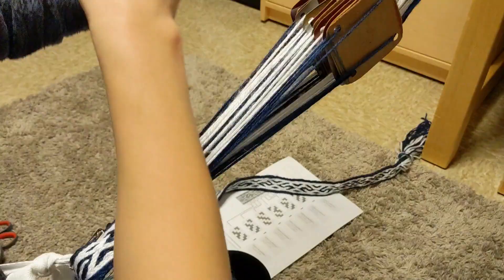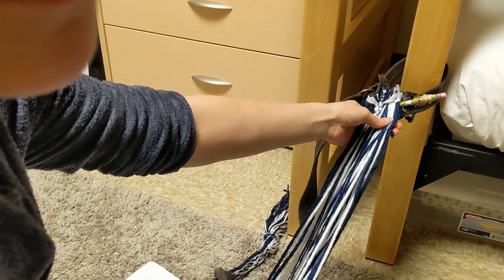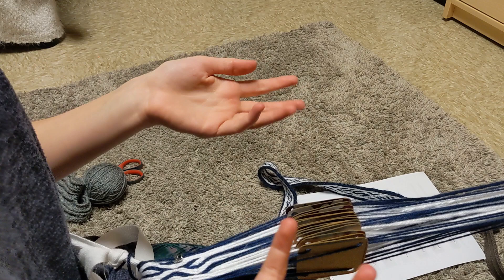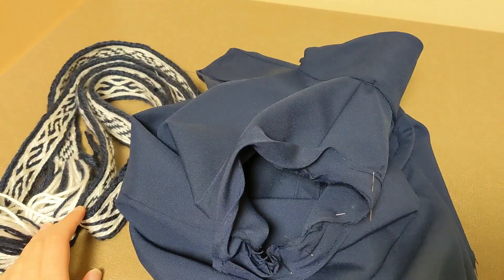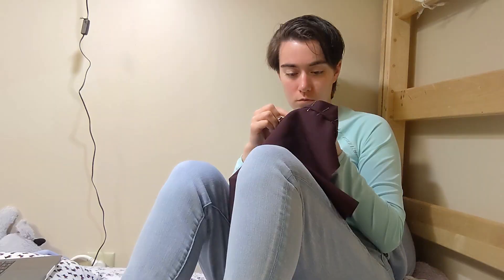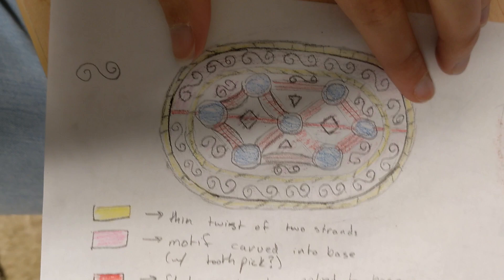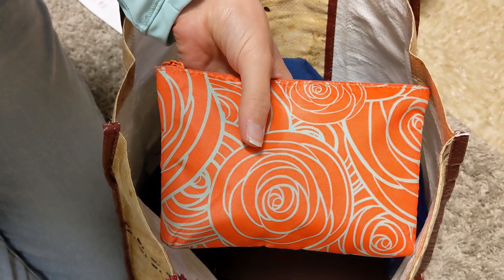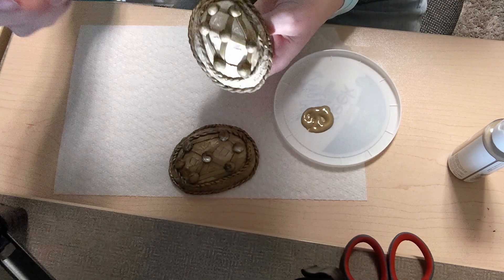A Viking-Age Sewing Marathon - Sewing Vlog Week 1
Come with me as I endeavor to make three major garments and several "accessory" projects in the span of just a few weeks! I decided to try something a little different and go for a more "chatty" style rather than the more "instructional" style, so go ahead and let me know what you think!

Sources: (I will be updating this section once I've finished the project all this is for, as of yet I'm still compiling all my sources into something more organized than a messy list of URLs)